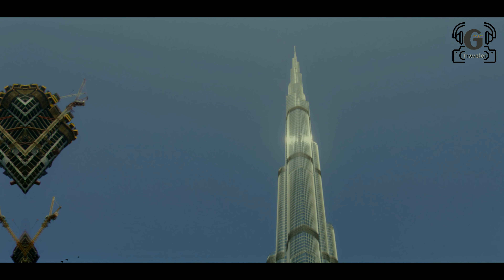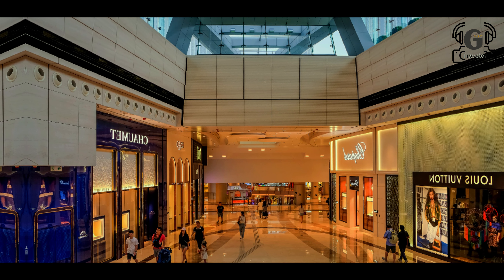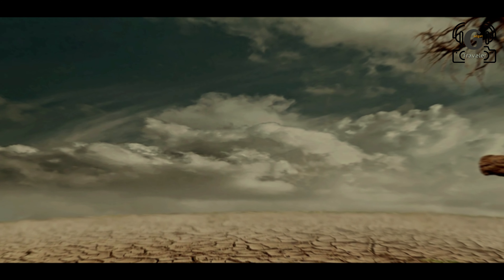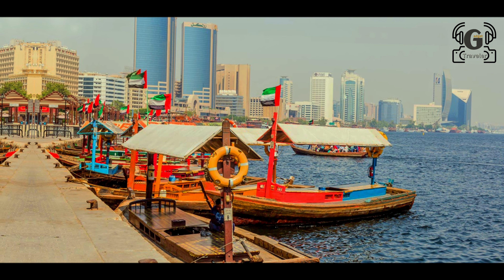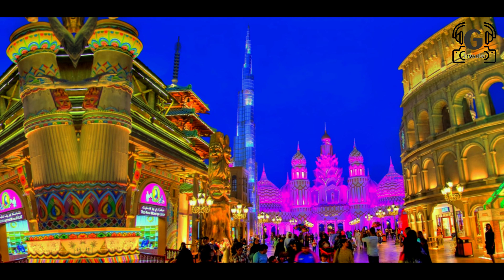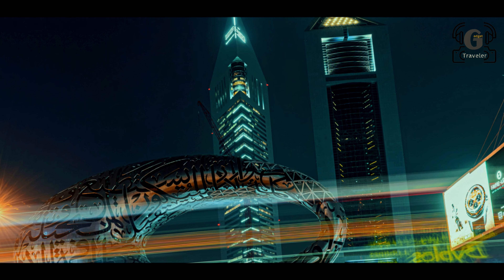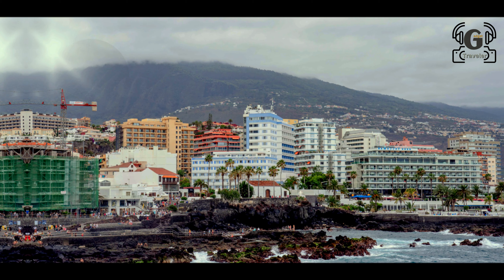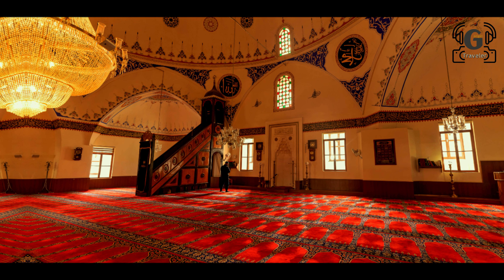Best 22 Visiting Places In Dubai | Gadget Traveler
Burj Khalifa: Tallest building, observation deck, stunning views
Dubai Mall: Largest mall, shopping, entertainment, indoor aquarium
Palm Jumeirah: Artificial palm-shaped island, luxury resorts, Atlantis Aquaventure
Dubai Creek: Historic waterway, traditional abra boats, waterfront dining
Jumeirah Beach: Pristine sandy beach, turquoise waters, water sports
Dubai Marina: Marina promenade, luxury yachts, waterfront dining
Burj Al Arab: Iconic sail-shaped hotel, luxury accommodation, world-class dining
Desert Safari: Dune bashing, camel riding, traditional desert camp experience
Dubai Frame: Giant frame-shaped structure, panoramic views of old and new Dubai
Global Village: Cultural extravaganza, international pavilions, entertainment shows
Miracle Garden: Largest flower garden, intricate floral displays, unique sculptures
Ski Dubai: Indoor ski resort, snowboarding, penguins encounter
Dubai Museum: Al Fahidi Fort, historical exhibits, traditional Emirati artifacts
Dubai Opera: Iconic performing arts venue, world-class concerts, opera shows
Dubai Aquarium and Underwater Zoo: Massive aquarium, underwater tunnel, marine
life
IMG Worlds of Adventure: Indoor theme park, Marvel, and Cartoon Network zones
Alserkal Avenue: Contemporary art hub, art galleries, creative spaces
Dubai Parks and Resorts: Theme parks, Legoland, Motiongate, Bollywood Parks
Dubai Fountain: Spectacular water and light show, synchronized music
Al Bastakiya: Historic neighborhood, wind towers, art galleries, traditional
architecture
Dubai Butterfly Garden: Tropical garden, exotic butterflies, educational exhibits
Sheikh Zayed Road: Iconic highway, skyscrapers, luxury hotels, shopping malls
Note: These keywords can be used to describe the best visiting places in Dubai.
Gadget Traveler,
Gadget Traveler official,
Gadget Traveler new videos,